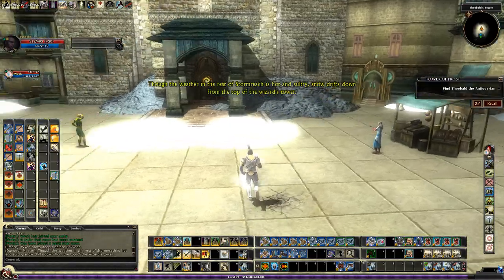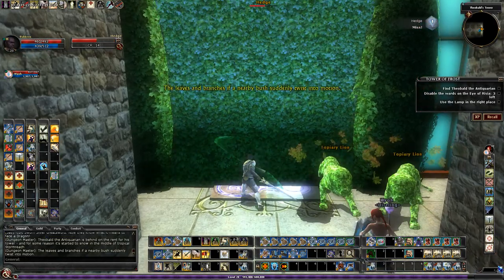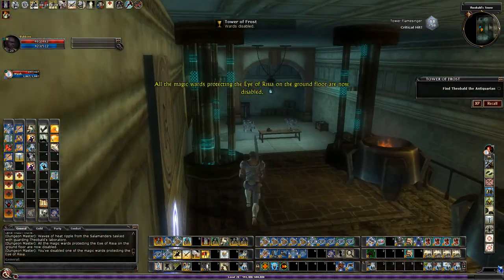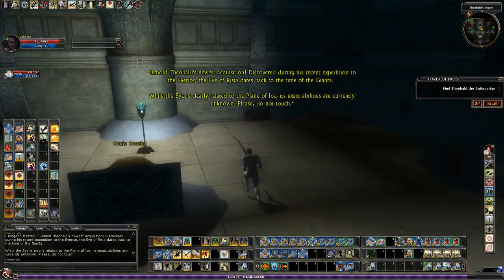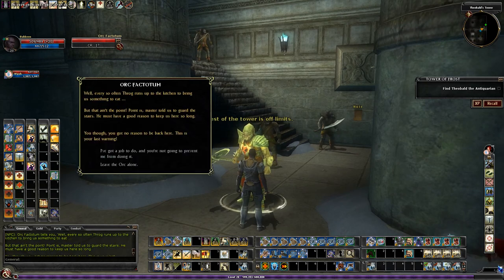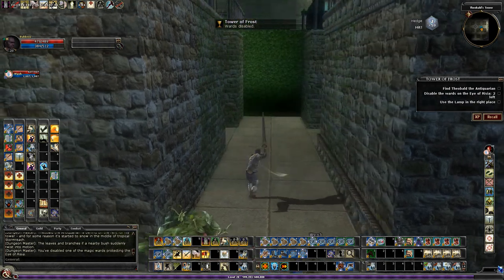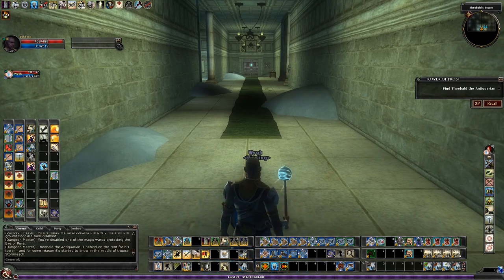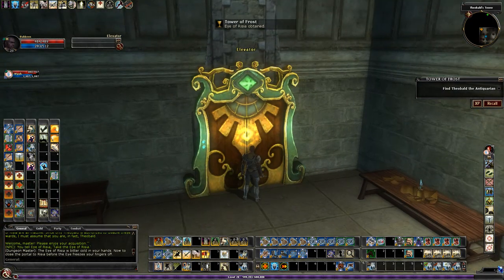DDO FTP Ep 20.42 - Tower of Frost Normal and Hard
Dungeons & Dragons Online (DDO) Free-To-Play (FTP) Questing Guide For New Players Episode 20.42 - Tower of Frost Normal and Hard